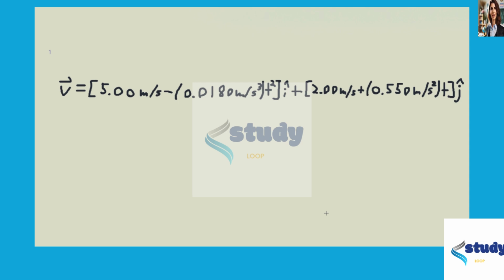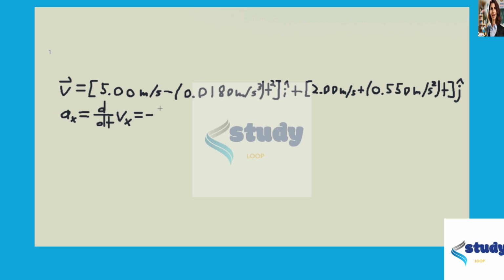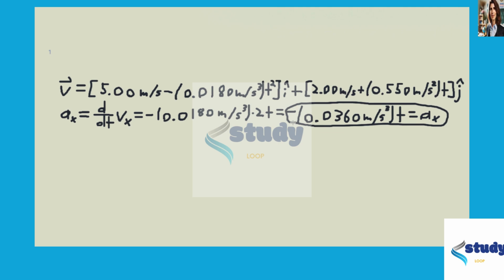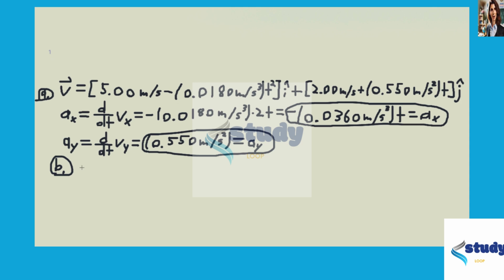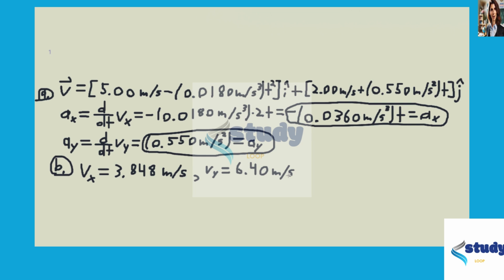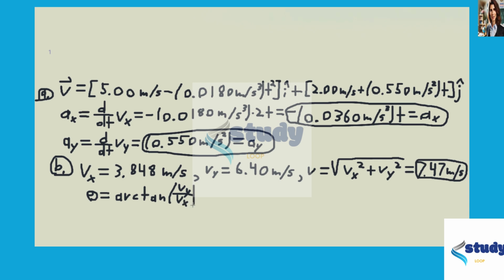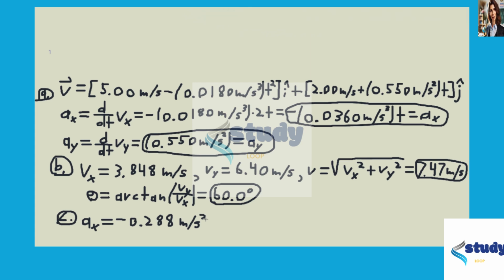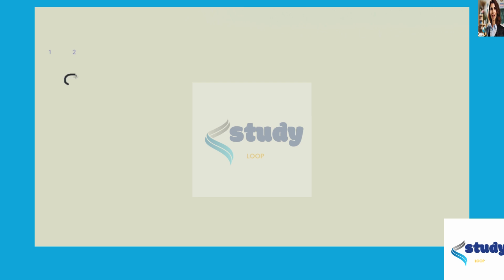CALC A remote controlled car is moving in a vacant parking lot The velocity of the car as a functio